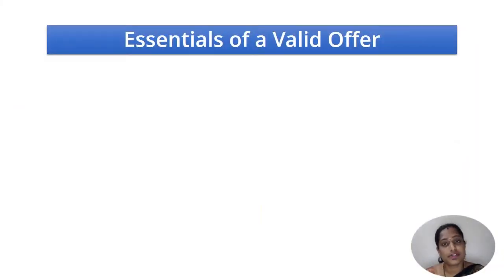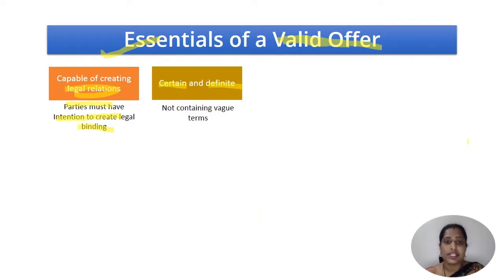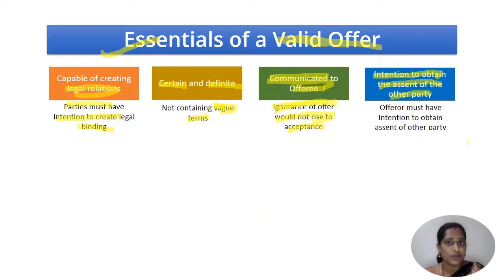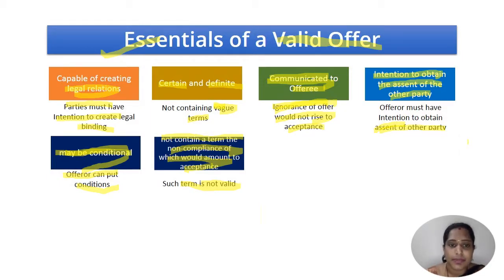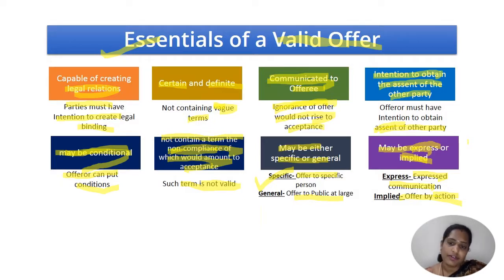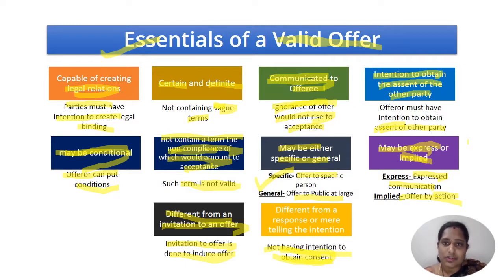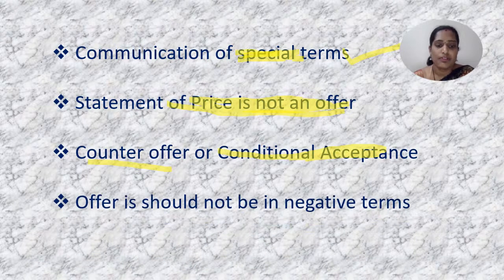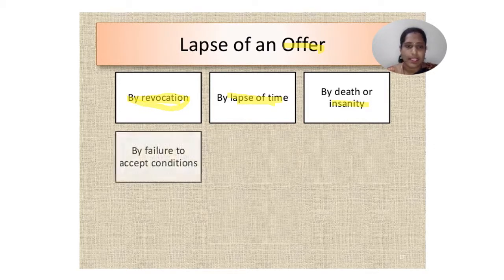BR Vol 2:4 OFFER - ESSENTIAL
Offer- Essentials & Lapse of an Offer